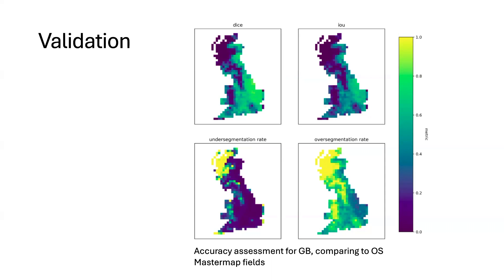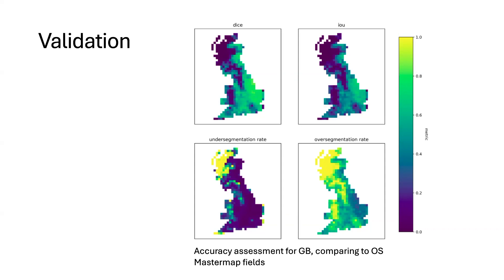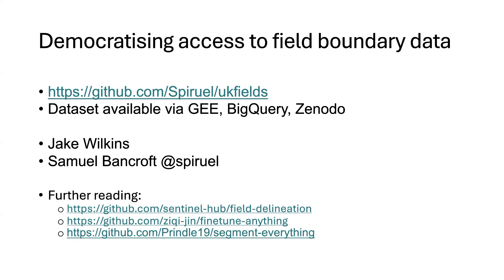Field boundary detection with Segment Anything and Google Earth Engine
In this video, Robin caught up with Samuel Bancroft to learn about segmenting field boundaries using Segment Anything, aka SAM. SAM is a foundational model for vision released by Meta, which is capable of zero shot segmentation. However there are many open questions about how to make use of SAM with remote sensing imagery.

In this conversation, Samuel describes how he used SAM to perform segmentation of field boundaries using Sentinel 2 imagery over the UK. His best results were obtained not by fine tuning SAM, but by carefully pre-processing a time series of images into HSV colour space, and using SAM without any modifications. This is a surprising result, and using this kind of approach significantly reduces the amount of work necessary to develop useful remote sensing applications utilising SAM. The audio of this conversation is available as a podcast episode, below:

Bio: Sam Bancroft is a final year PhD student at the University of Leeds. He is assessing future food production using satellite data and machine learning. This involves exploring new self- and semi- supervised deep learning approaches that help in producing more reliable and scalable crop type maps for major crops worldwide. He is a keen supporter in democratising access to models and datasets in Earth Observation and machine learning.